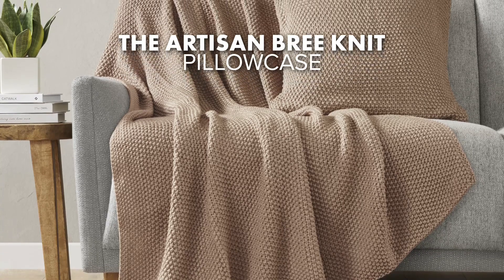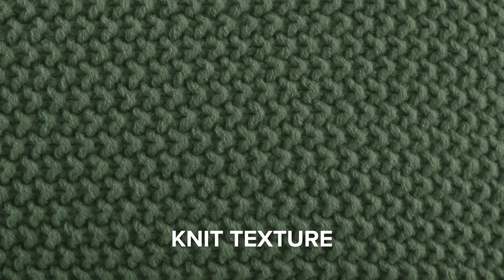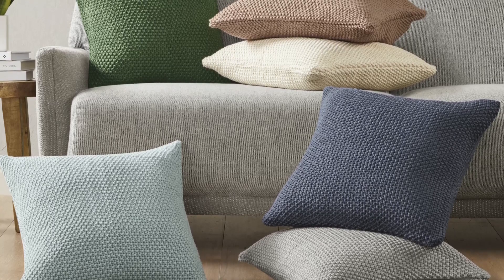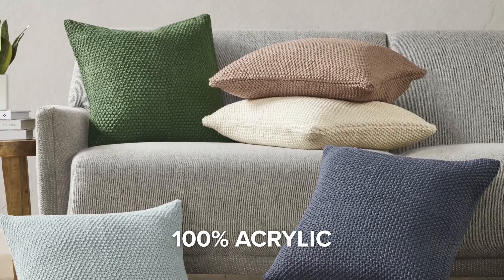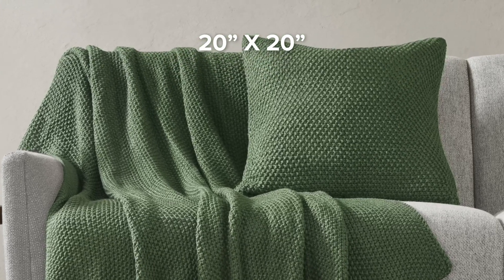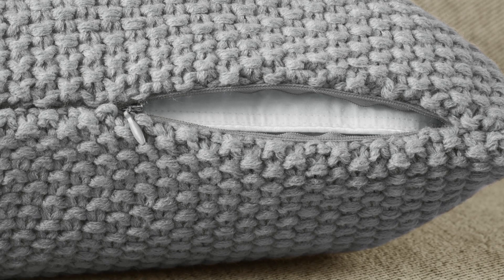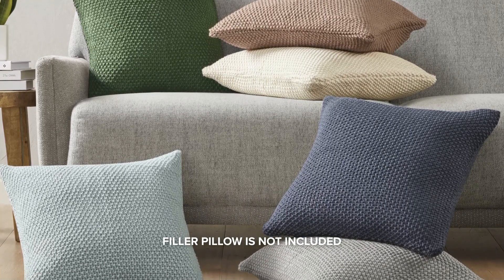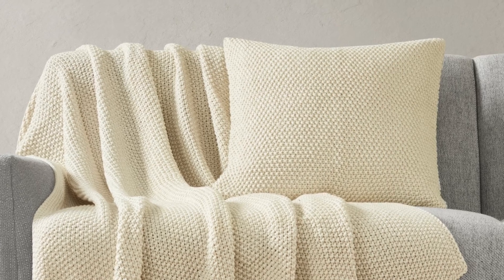The Bree Knit Square Pillow Cover